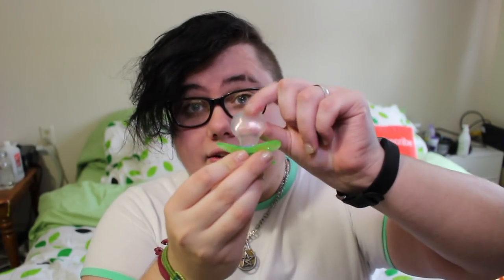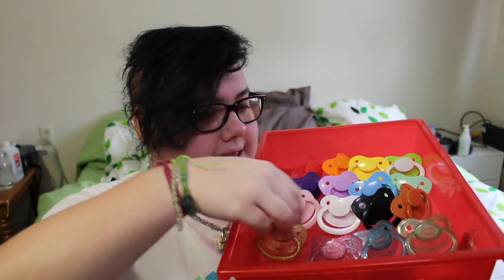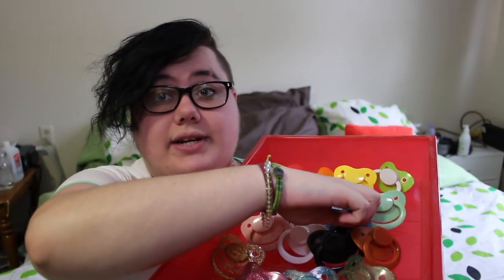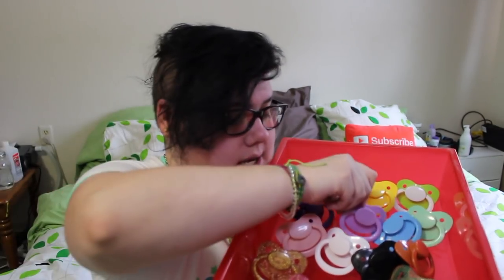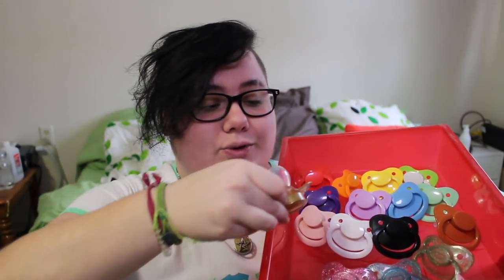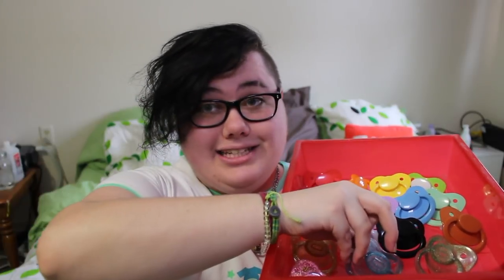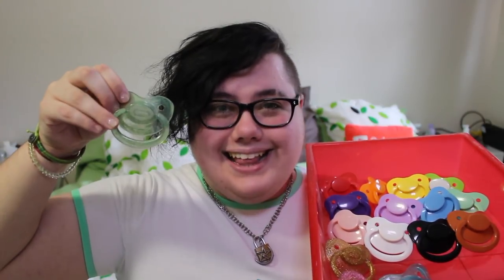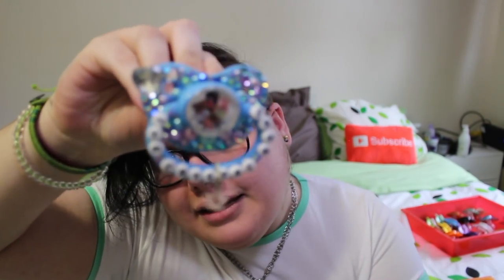☆ my pacifier collection ! ☆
☺︎ a big ol collection of all my pacis! pls enjoy!

quidd - yikesriley